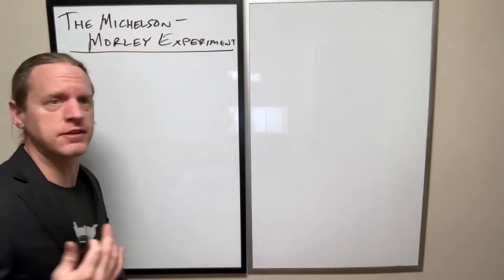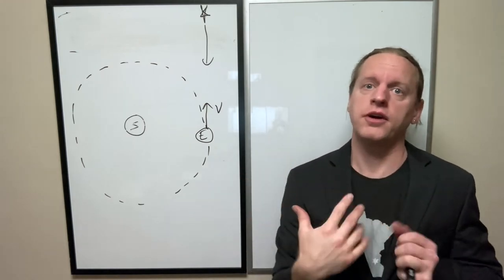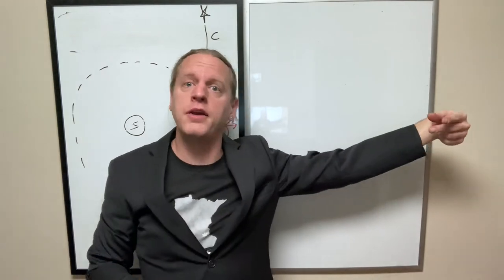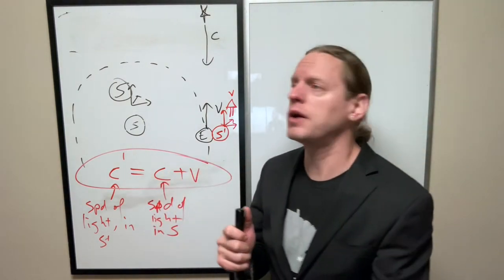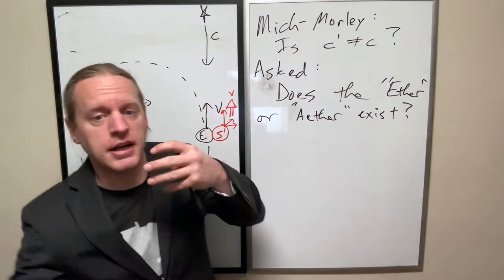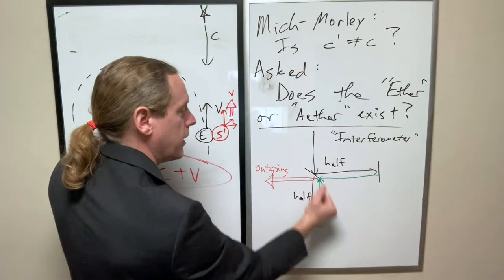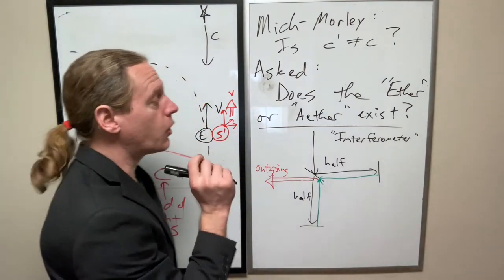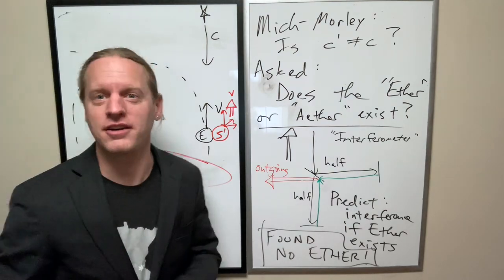SR_Lec1d: The Michelson-Morley Experiment